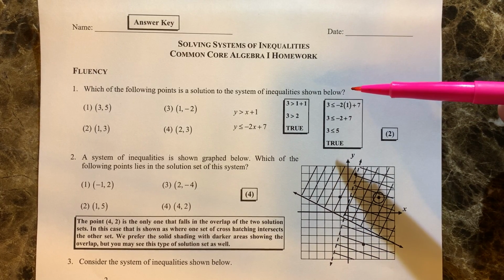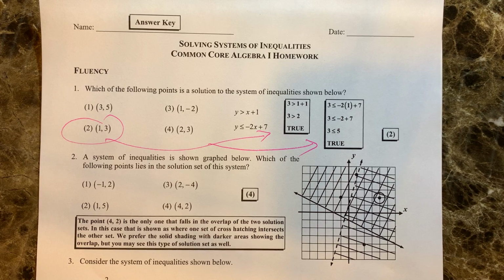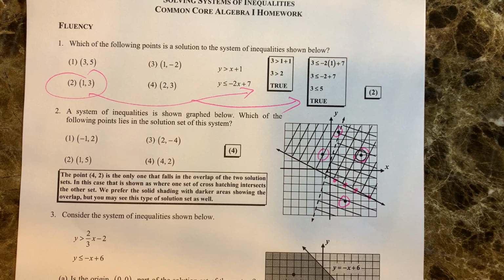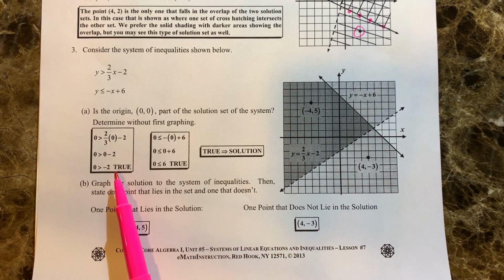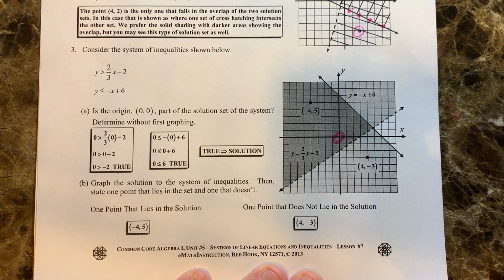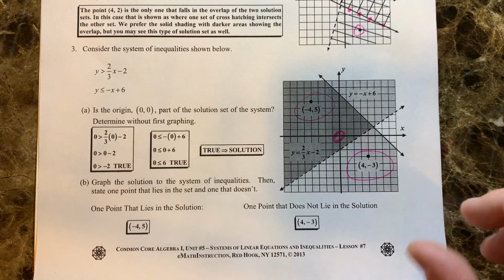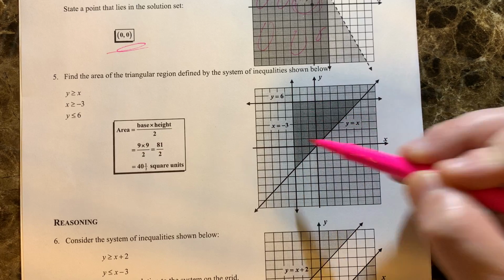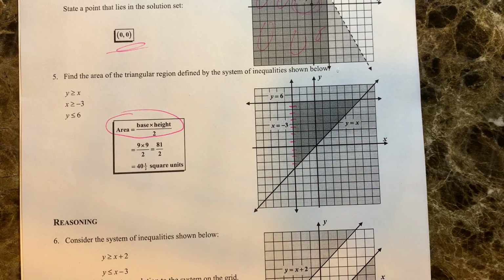AHT U5L7 Homework Recap